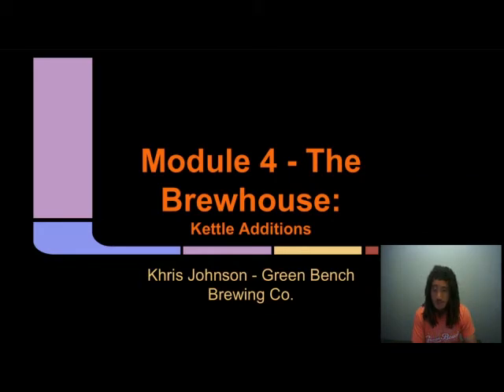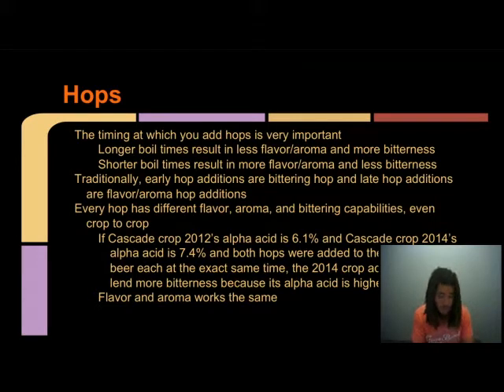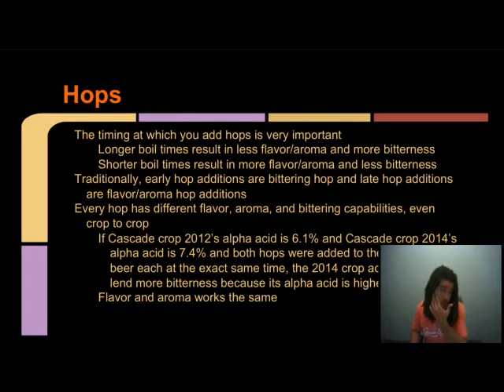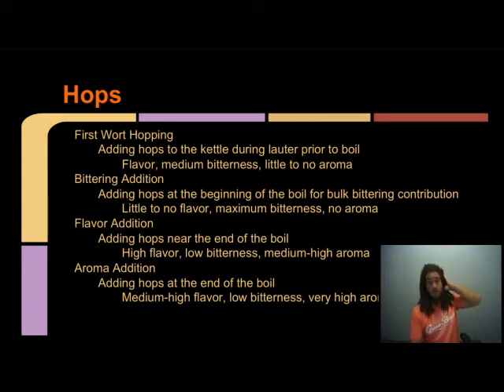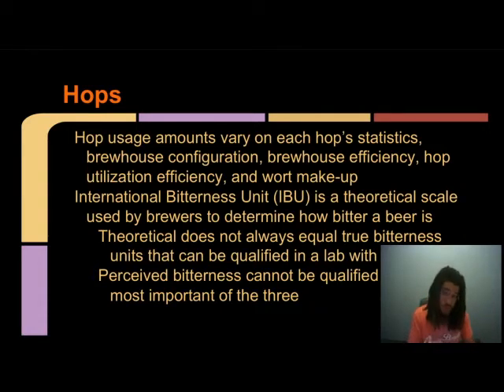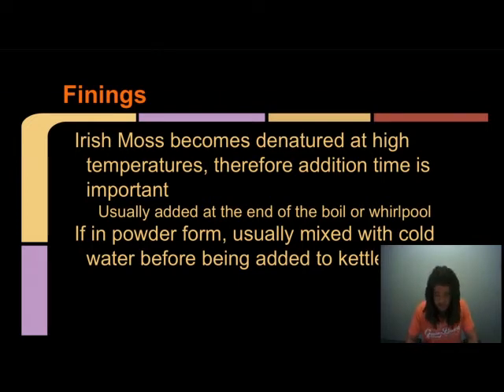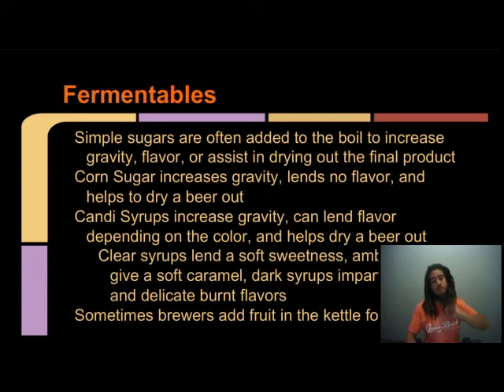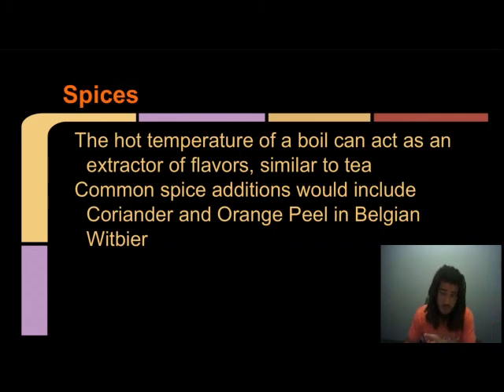Module 4: Kettle Additions - USFSP Brewing Arts